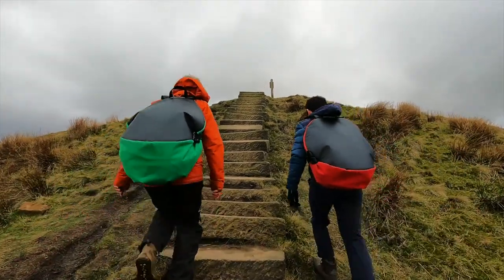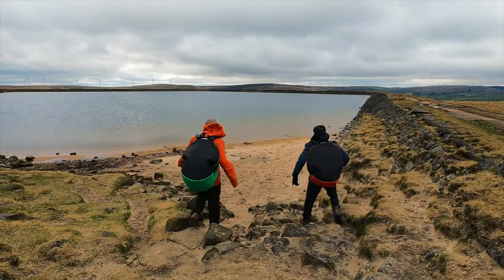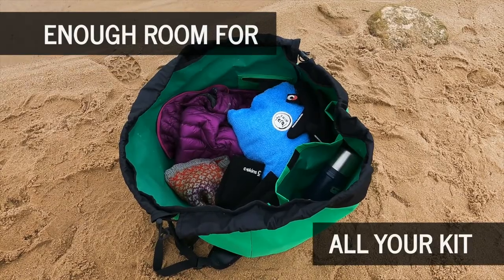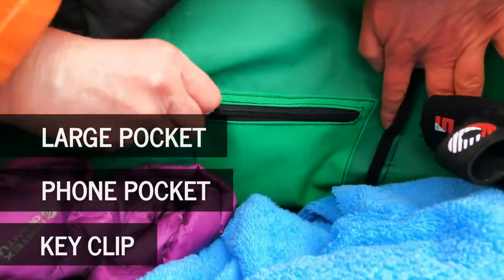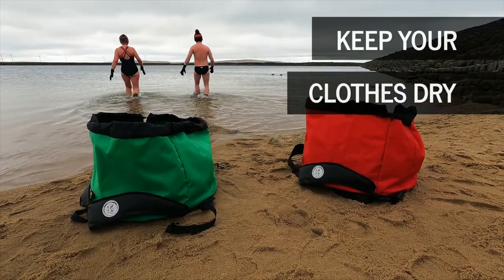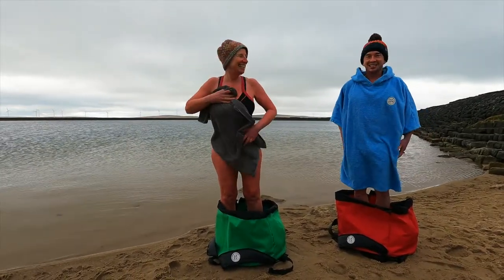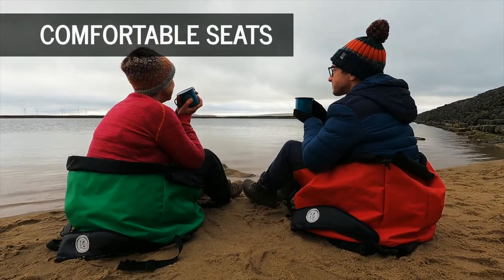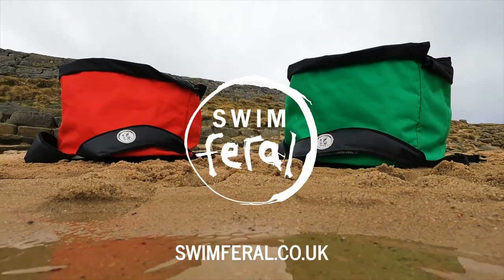The Terrapin - a swim bag you can get changed in - designed for longer walks to your swim spots.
The Terrapin Swim Bag by Swim Feral

Key features
- Insulated integrated mat covering the whole of the base so you can stand anywhere inside it in the safe knowledge your feet will be warm.
- Adjustable waist strap
- Large velcro pocket to store things you want to find quickly.
- Phone pocket and key clip.
- Drawstring access for when your hands are so cold they don't work properly

When it's the perfect bag
- if you are going on longer walks / hikes / cycles to swim spots
- if you are someone with a smaller frame – if you prefer the weight to be higher up your back
- if you prefer a waist strap to help distribute the weight
- if you want somewhere to sit and enjoy a brew after your swim
- if you're looking for a swim bag for your kids